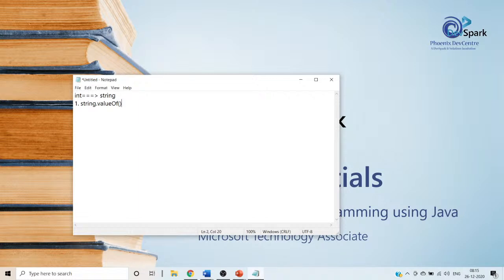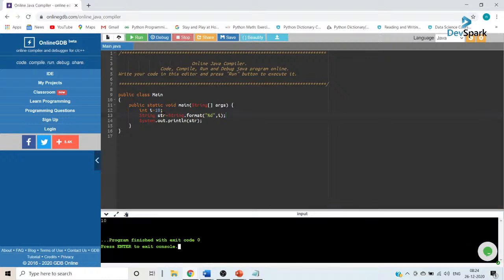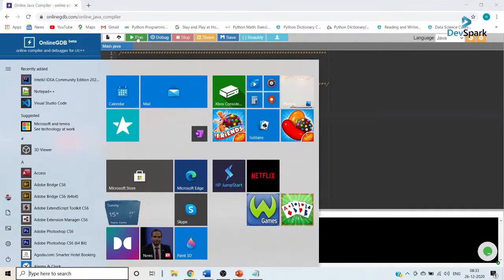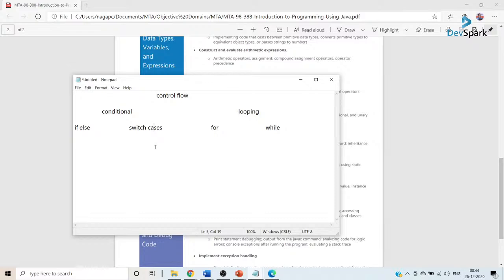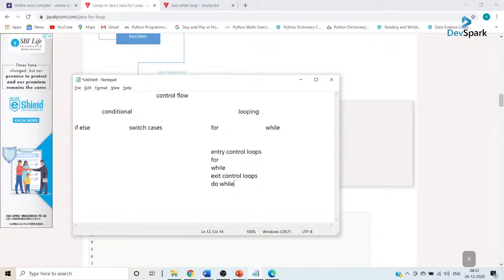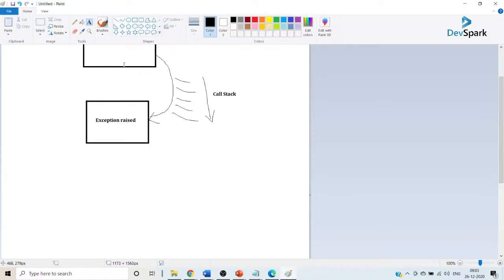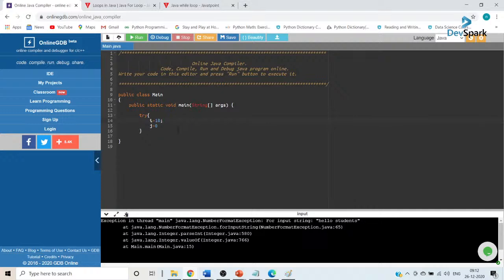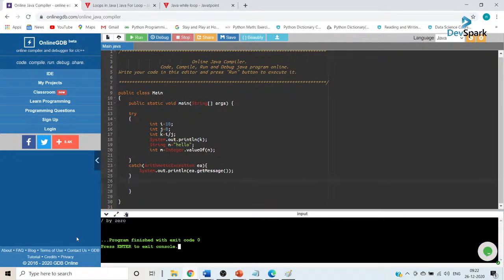PVPSIT_Java_Day_4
Control flow and Exceptions